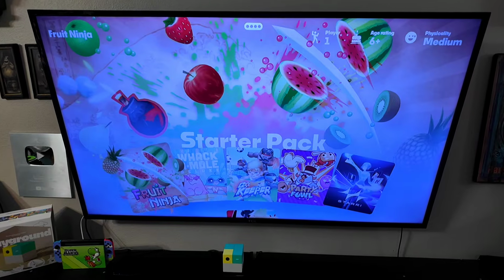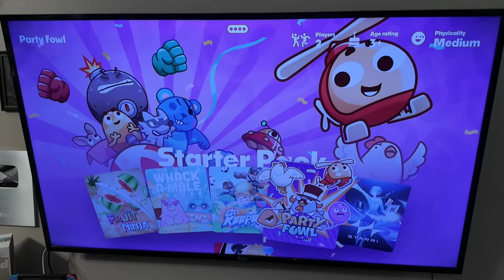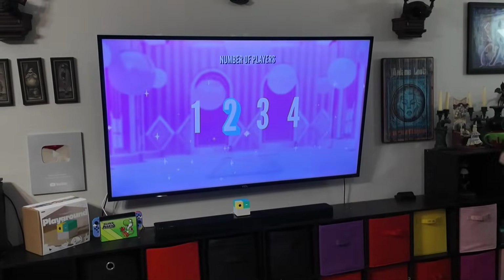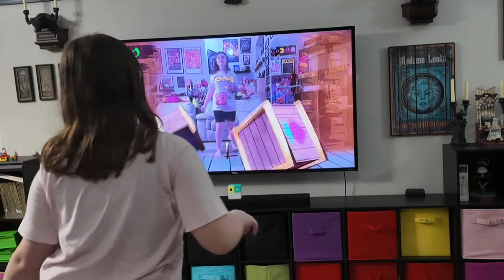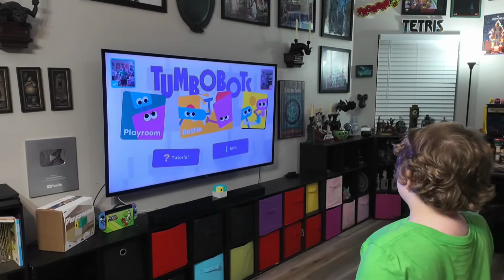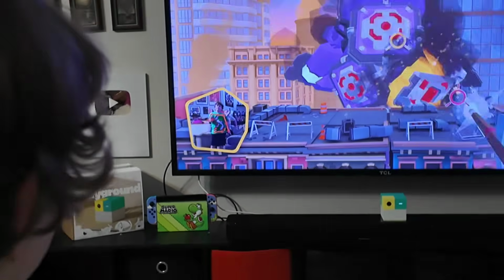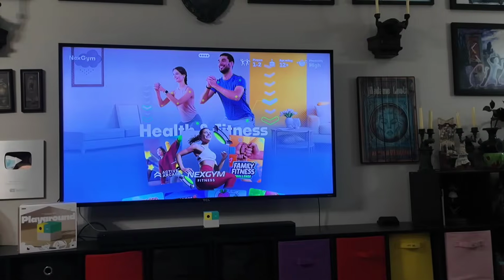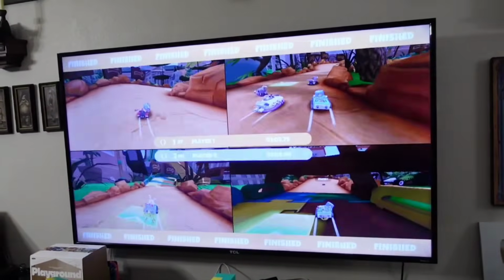ALL Games on Nex Playground & Updates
We show ALL the current games on Nex Playground.  Since doing our review over 9 months ago, they have added a TON of games. At least it makes the Play Pass cost worth it with adding a couple new games a month.

Have you played Nex Playground? Do you have a favorite game?